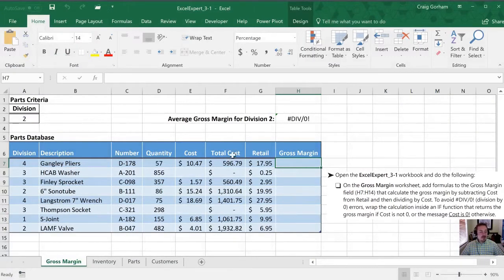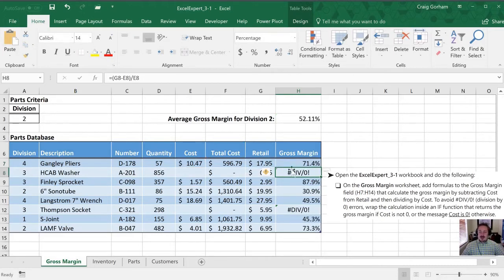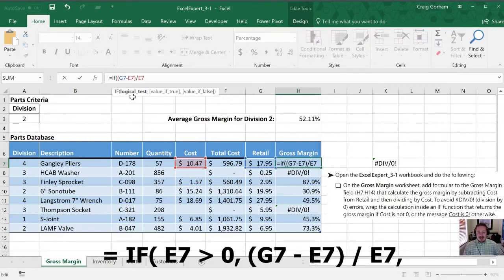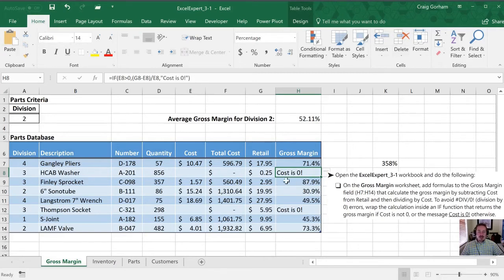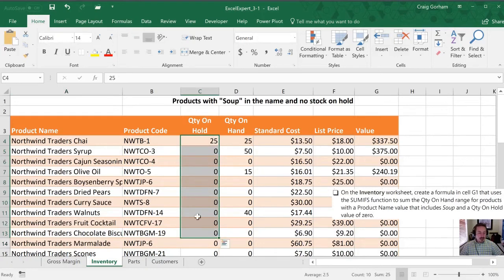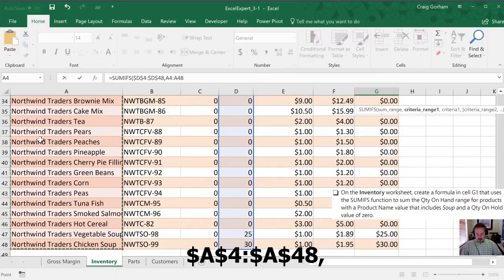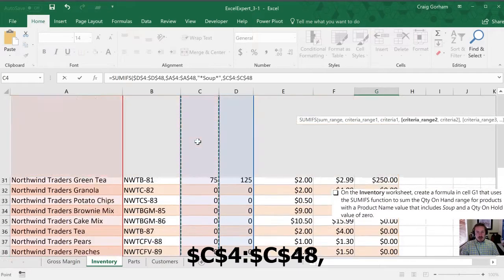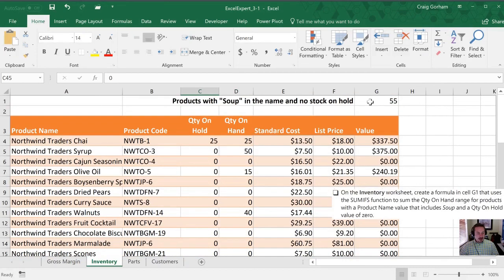Obj. 3-1 (1/2) Apply Functions in Formulas 77-728 MOS Excel 2016 Expert Tutorial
Objective 3-1 'Apply Functions in Formulas'.

This video covers the 1st two practice tasks:
- Resolve a DIV/0! Error;
 - IF Formula; and,
 - SUMIFS Formula.

77-728 mos microsoft office excel 2016 expert